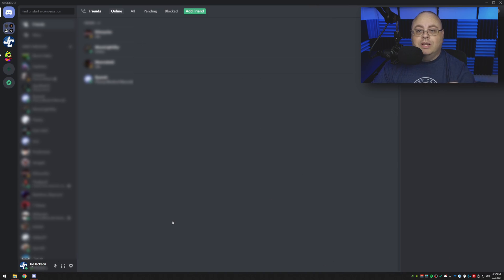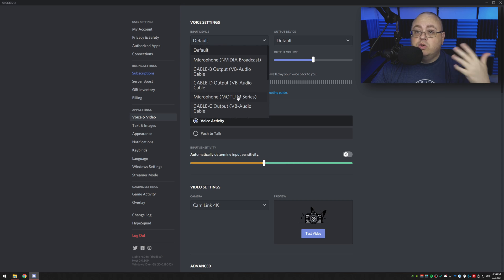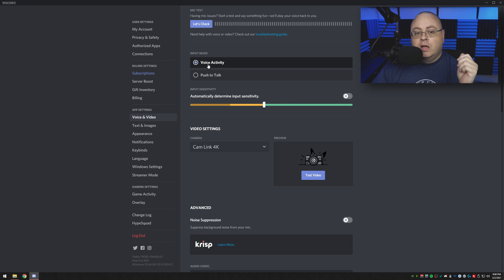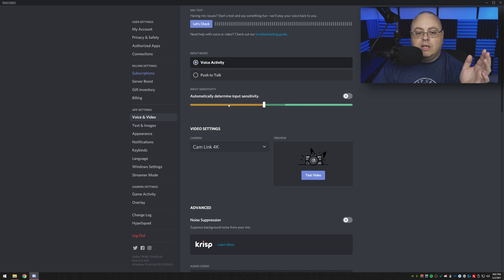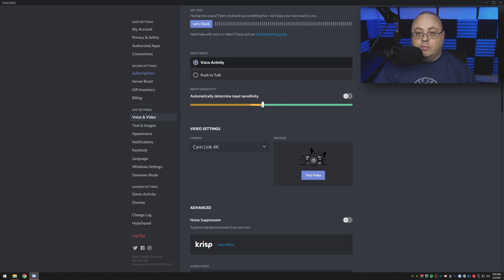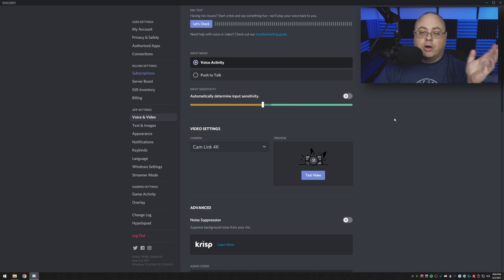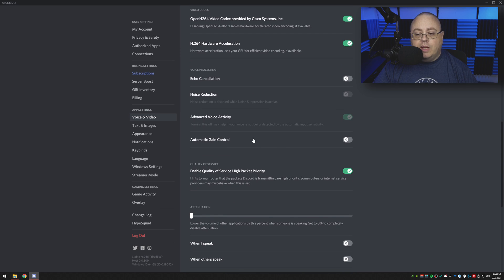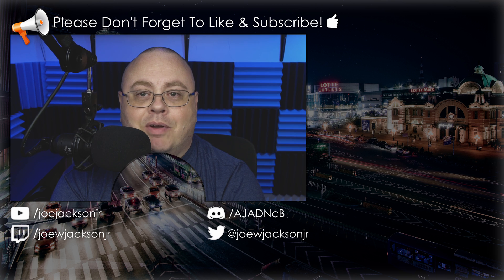How To Setup Your Microphone & Headphones In Discord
🎥   About This Video:
Hey Gang!
In this tutorial video I show you how easy it is to setup your microphone and headphones in Discord. I also explain how to setup the noise canceling software included.

SUPPORT JOE DIRECTLY!